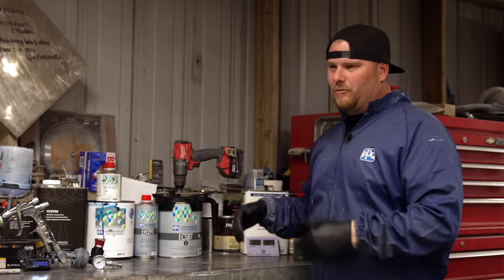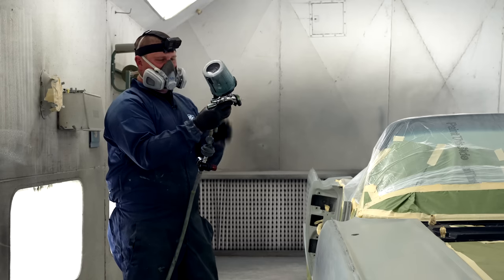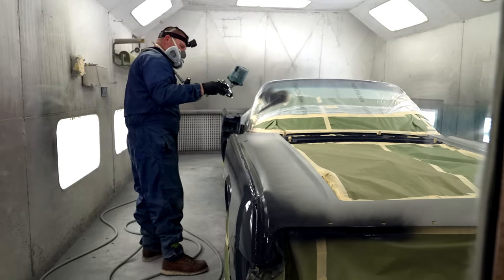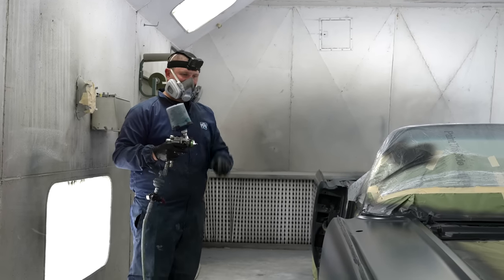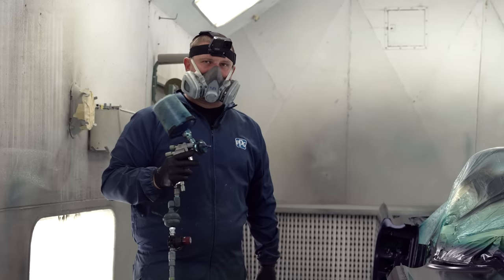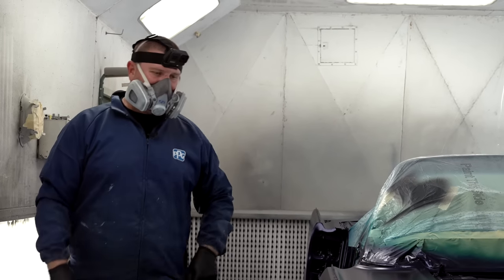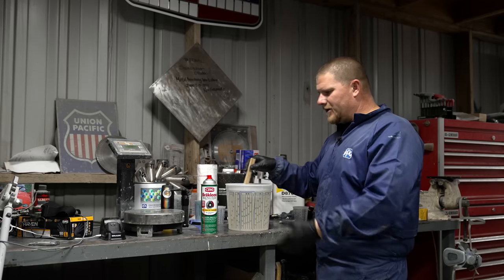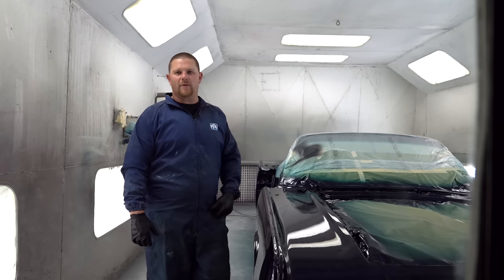Secrets to the Perfect Paint Job Revealed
In this video, we're going to show you how to apply sealer, base coat, and clear coat to get that show car Finish. This step by step paint job guide will help you apply these materials correctly so that your paint jobs look amazing!

If you're looking to improve the quality of your paint jobs, then this how-to paint job guide is for you! By following our instructions, you'll be able to apply sealer, base coat, and clear coat correctly and achieve the desired results. Let us help you get a better paint job that will last!
 top coat, metallic paint, lincoln continental, iwata

Social Media and Vender Links

Video Chapters
0:00 Intro
0:51  What Is Sealer and uses
11:12 How-to Spray Sealer and Paint Gun Set up
36:24 How-to mix Base Coat Tips and Tricks
46:38 Spraying Your Base Coat and Paint Gun set up
1:02:46 Orientation  Coat (Don't Skip This Step!!)
1:20:53 Checking Base Coat Coverage
1:22:02 How to Mix Clear Coat Tips and Tricks
1:38:11 Spraying Clear Coat and Gun Set UP
1:51:07 Future Projects And Videos
1:52:46  63 Lincoln Finished Results